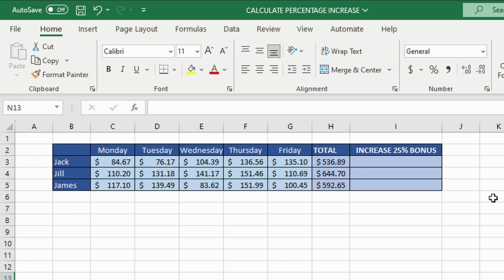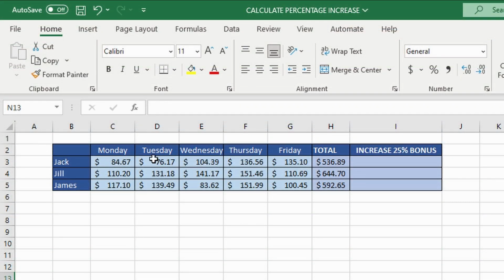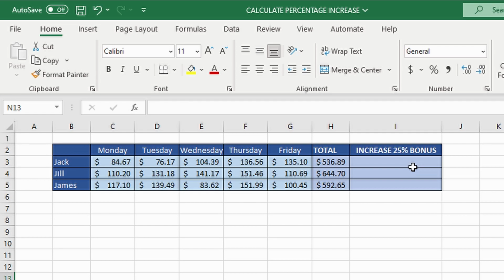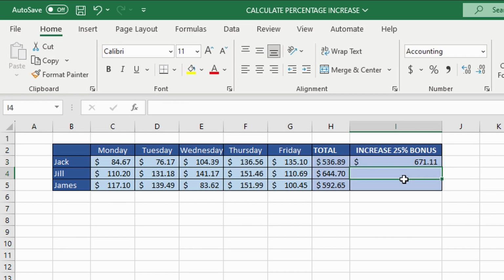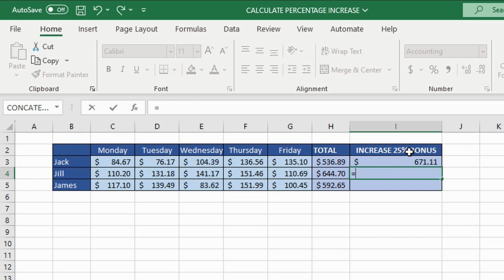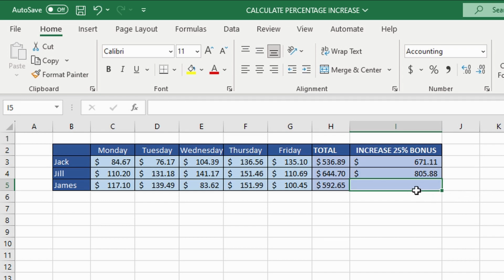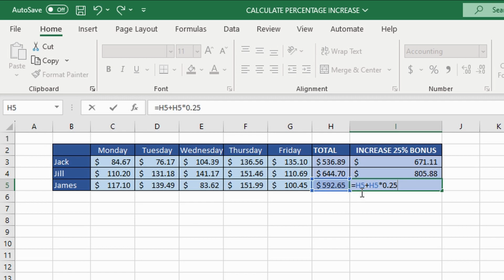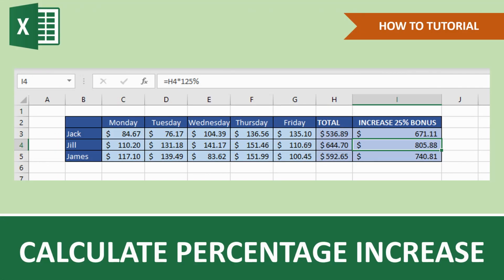How To Calculate Percentage Increase In Excel | Beginner Tutorial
Percentage increase shows how much the previous value increased or decreased relative to itself. If you start with 100 and add another 100 to make 200 then you have increased the original value by 100%. Percentage increase is handy because it shows growth or decline in a very tangible way. We’ll now create a percentage increase formula in Excel.